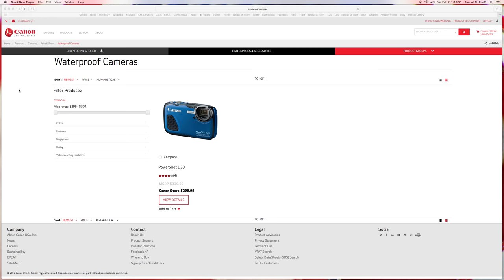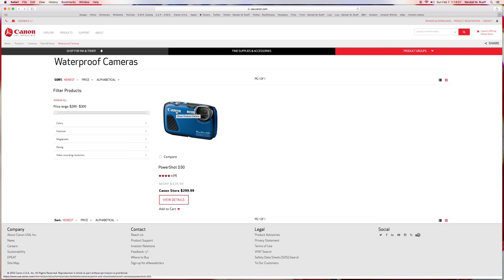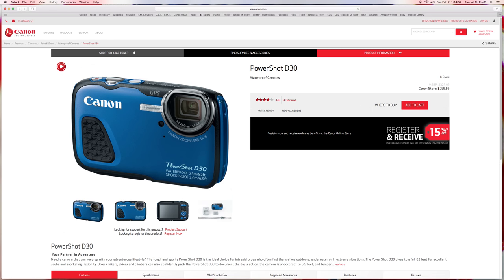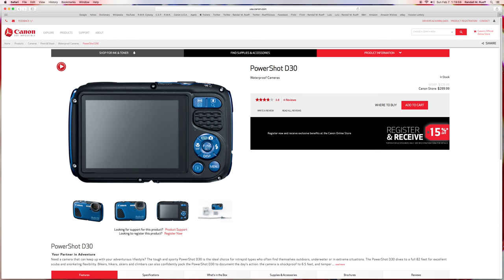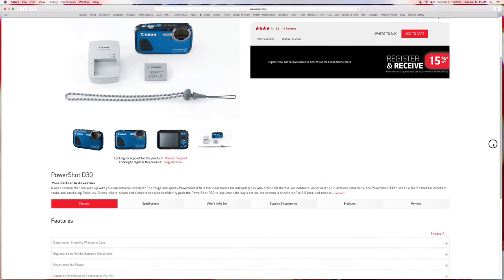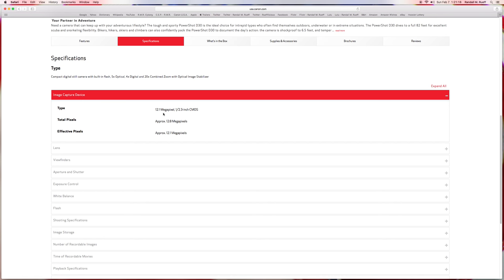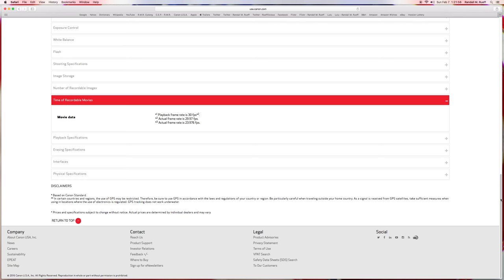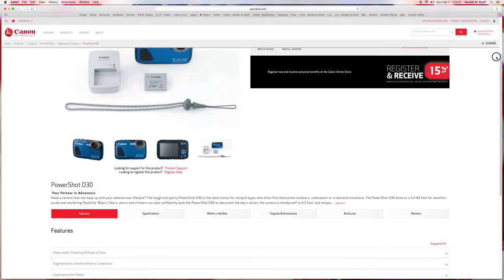The Canon Powershot D30 is Waterproof down to 82 Feet or 25 Meters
2-7-2016 A.D.

U.S.A.